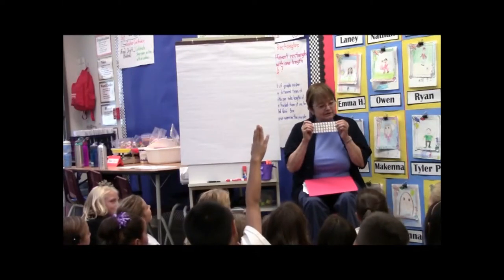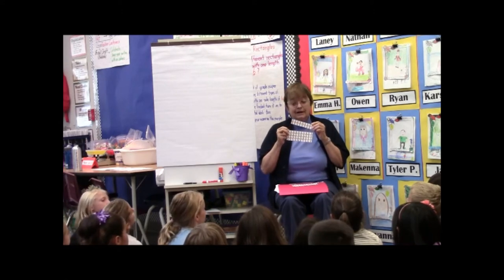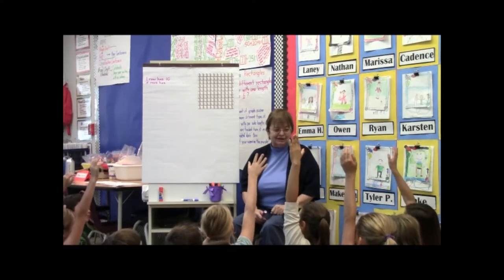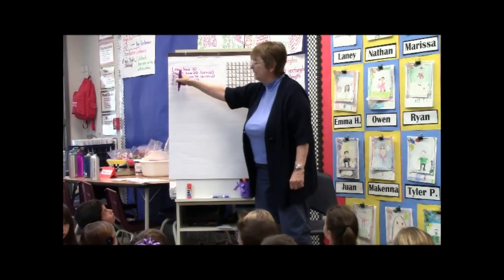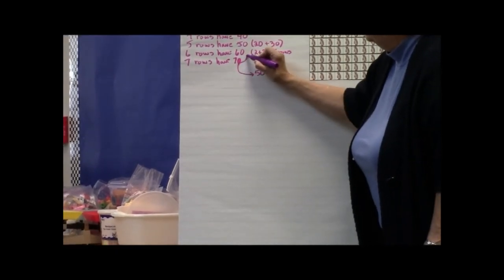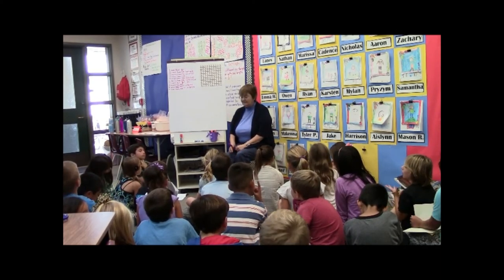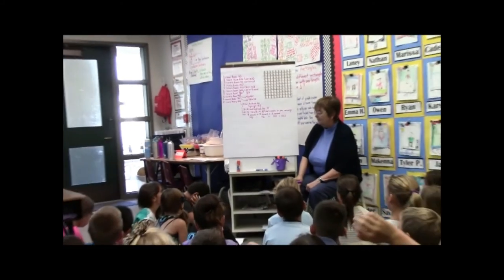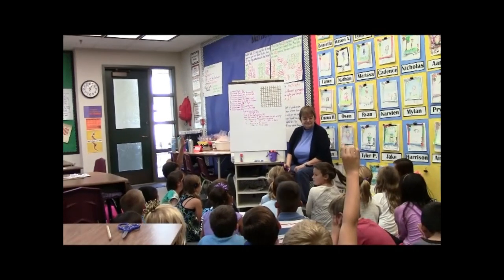FactsWise MD G1M with penguins - engaging 3rd graders in part-whole thinking